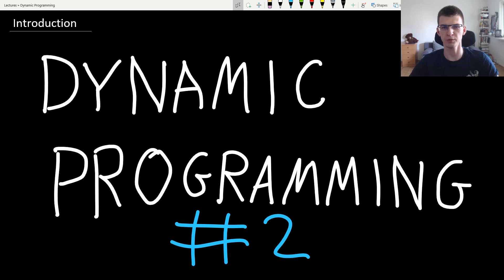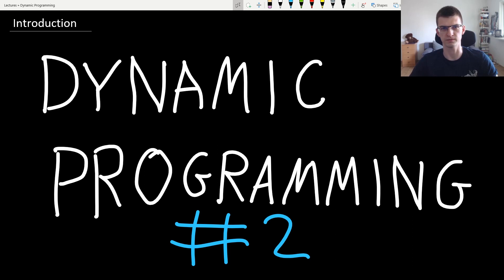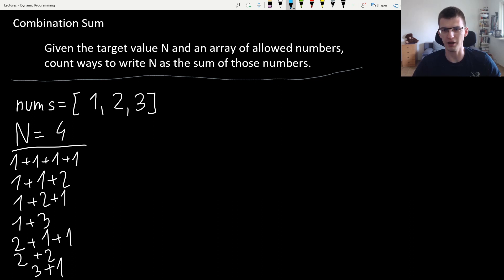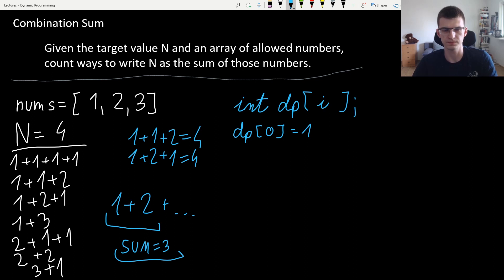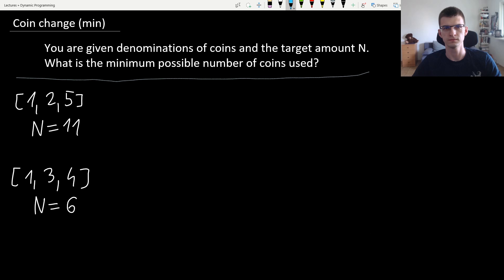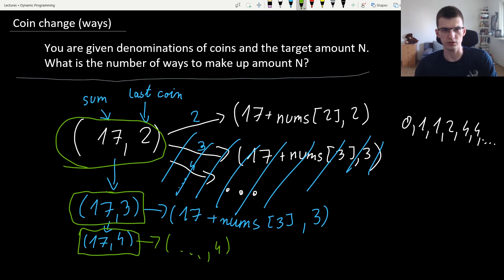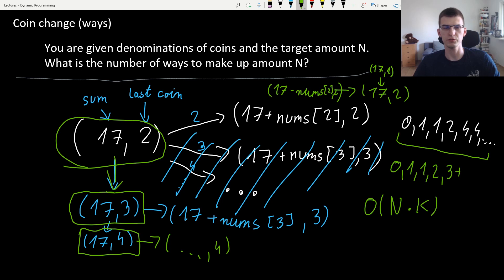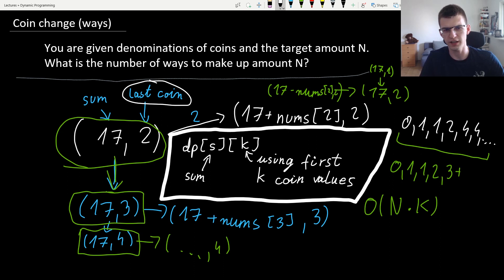Dynamic Programming lecture #2 - Coin change, double counting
This is the second of several lectures about Dynamic Programming. I will again go through three problems: Combination Sum, Coin Change (min) and Coin Change (count). The third one is hardest because of double counting. Links to Leetcode in the pinned comment. Watch this lecture if you practice for competitive programming or for coding interviews. Consider turning captions on and setting the speed to x1.25.

Please give me suggestions about the format of a lecture or about topics for future lectures.

- Youtube channel 1 (mainly short videos)

I’m Kamil Dębowski, better known as Errichto. I compete in and organize programming competitions. I make educational streams on Youtube and Twitch. I'm a finalist of ACM-ICPC, Topcoder Open, Facebook Hacker Cup and Google Code Jam. I got a second place in Google Code Jam 2018. I am/was nutella in Codeforces and target in Topcoder.

Watch me if you want to practice for coding interviews, competitive programming or just algorithms in general. I share my thought process, explain everything, and mention similar problems and techniques/algorithms.